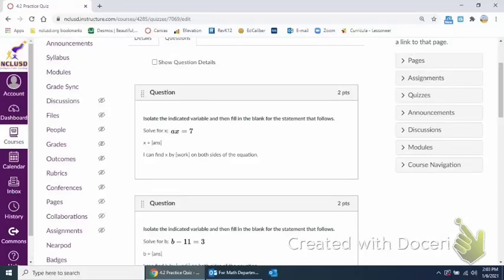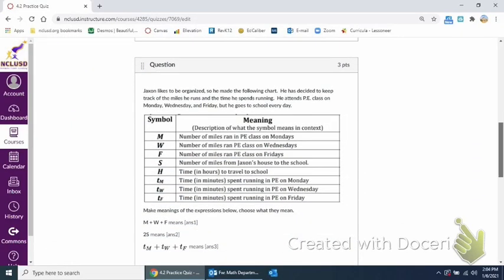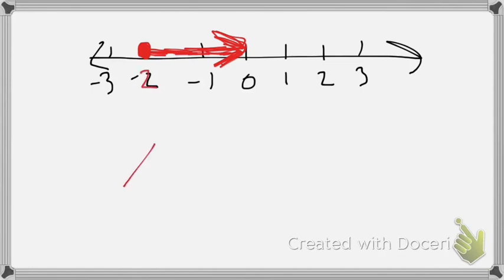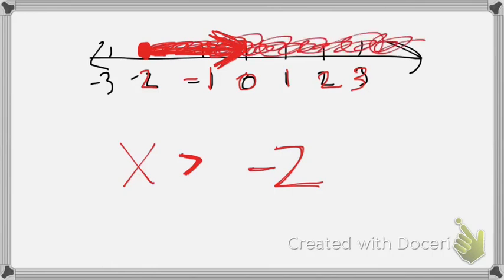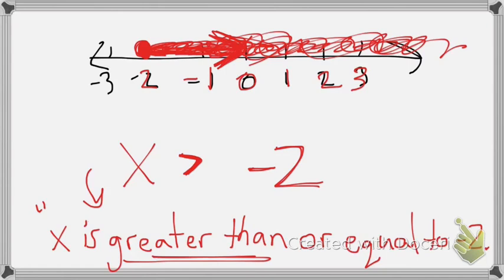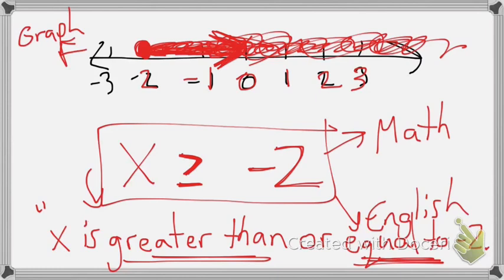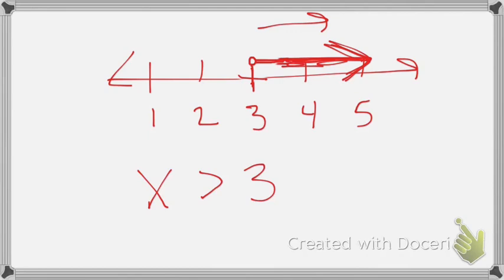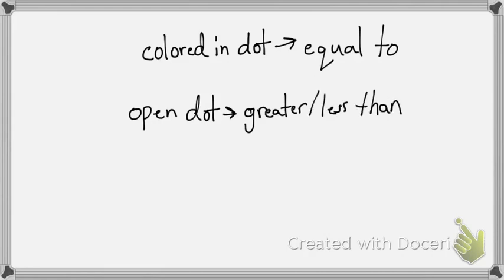4.2 Practice Quiz